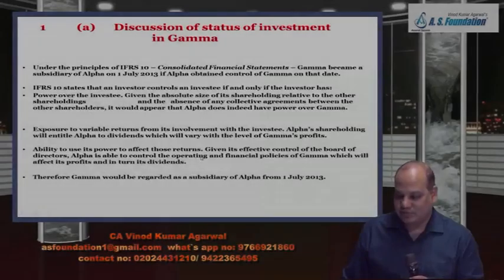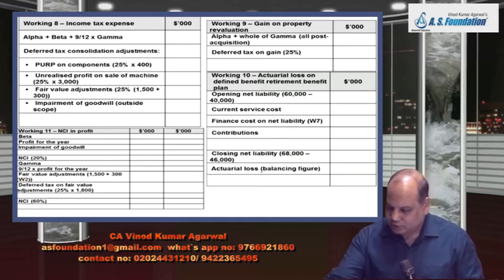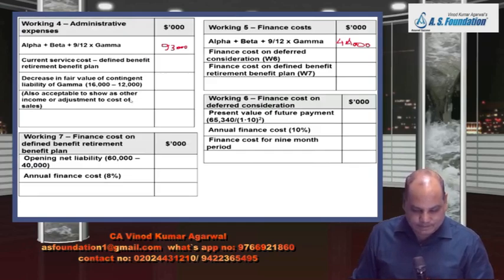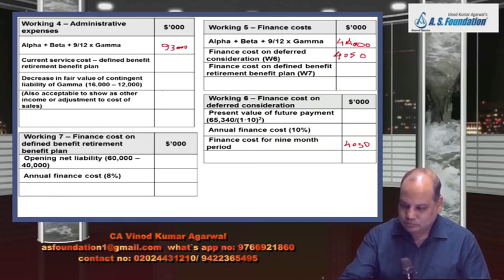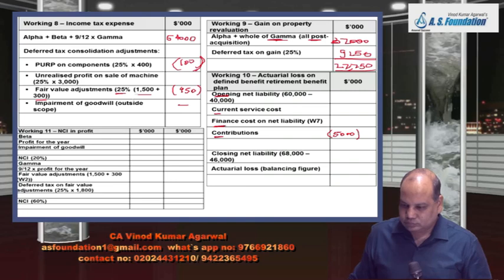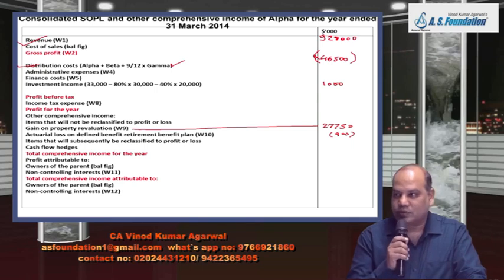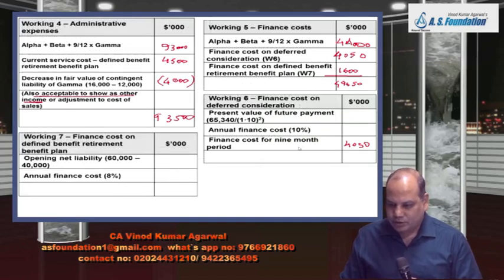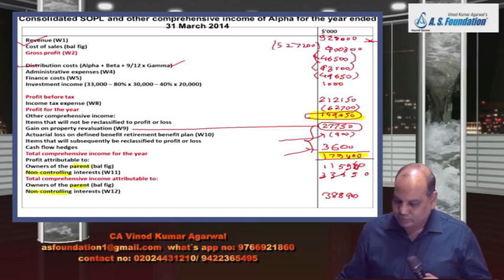Free IFRS Full Course | IFRS 10 -Consolidated Financial Statements |CA CPA Vinod Agarwal| Lecture-10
Session - 43
Topic - IFRS 10 - Consolidated Financial Statements
Lecture - 10